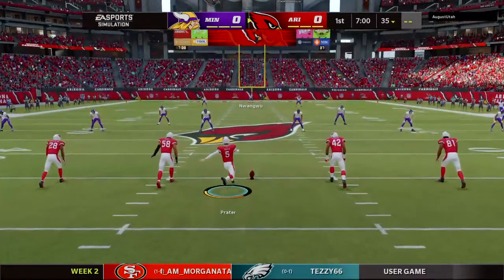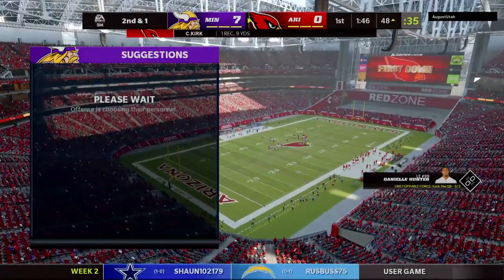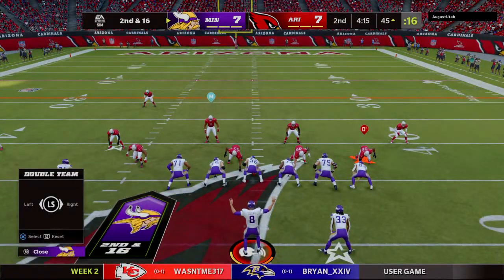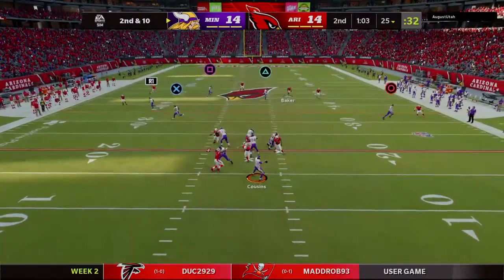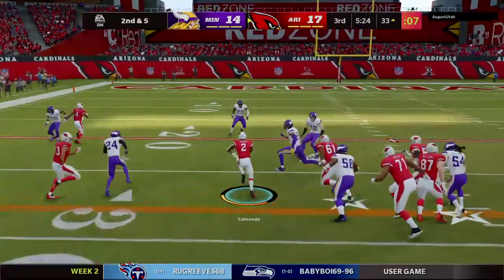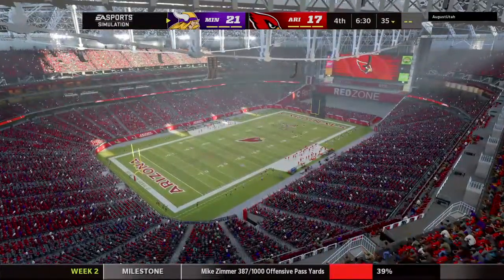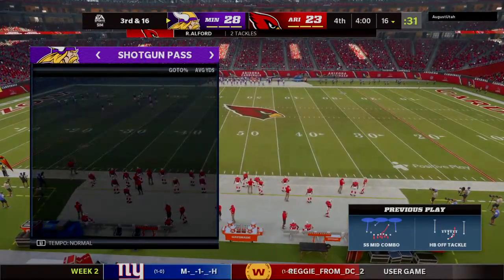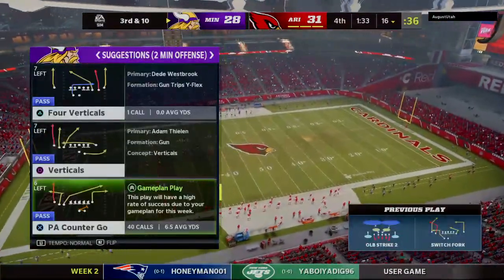Madden 22min vs ariz